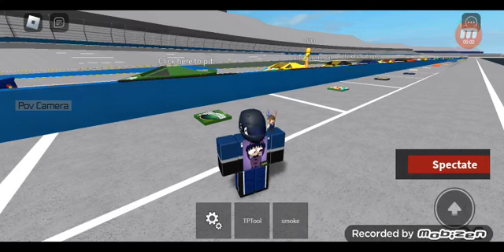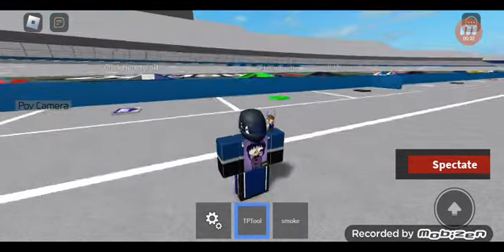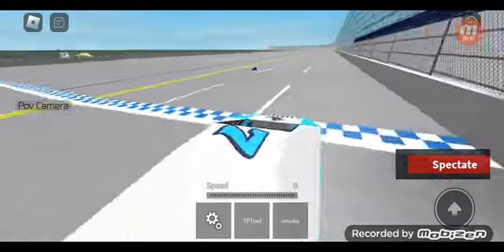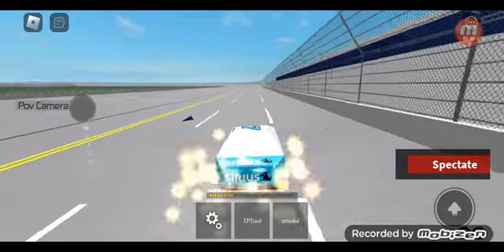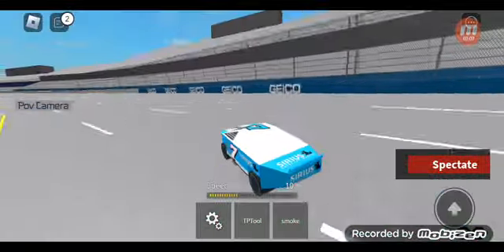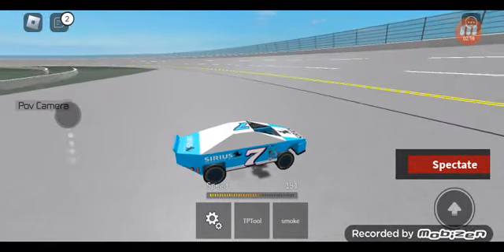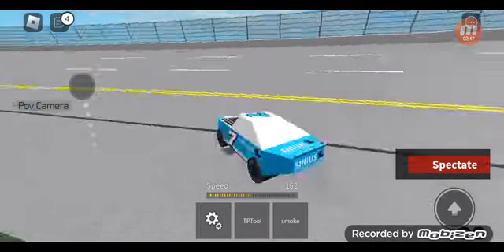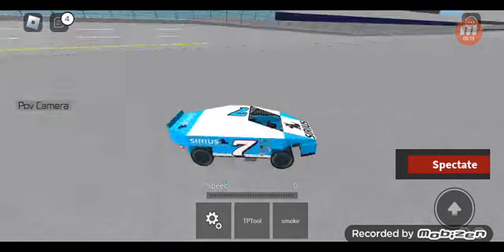RMCCS Tips: How to drive at Talladega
also hopefully i will be able to do dega today